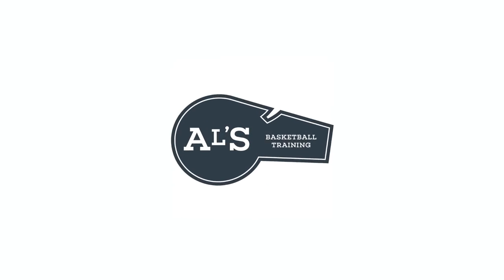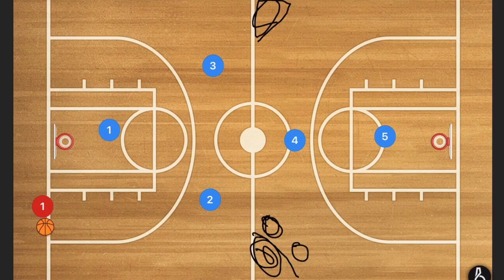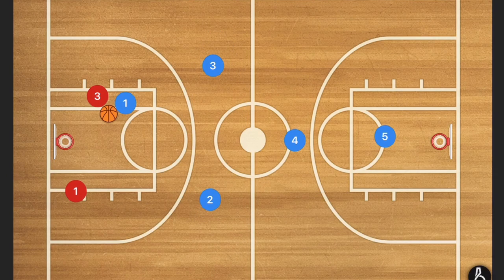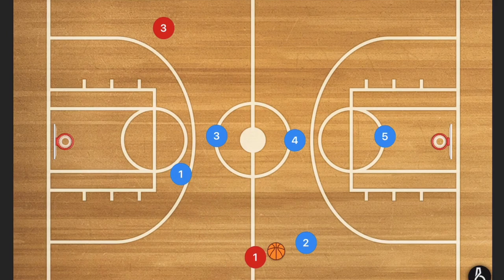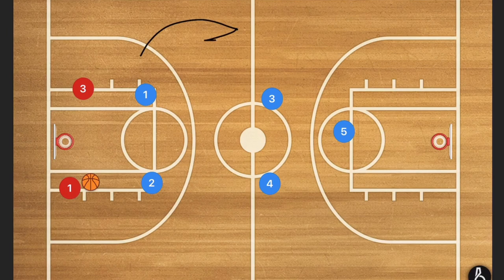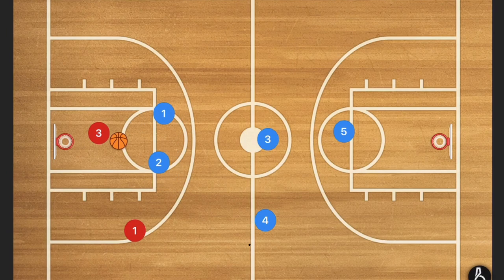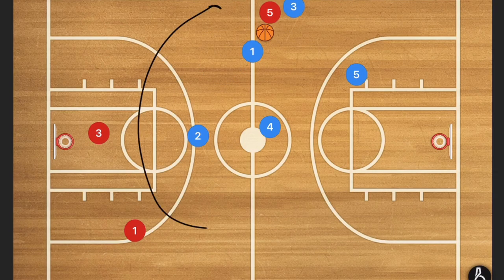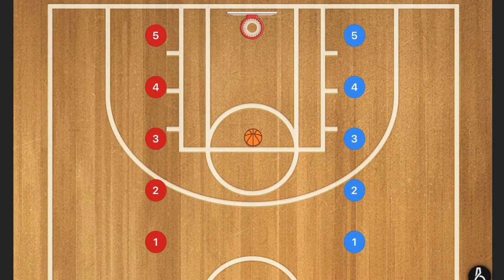Best Defense Plays For Short Basketball Teams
Best Defense Plays For Short Basketball Teams, if your team is short you may want to use these Defense plays to win more games. These defense plays are going to wear your players out faster than some of the other plays.